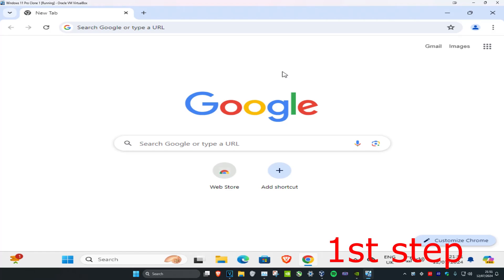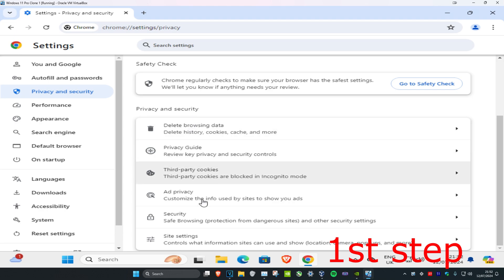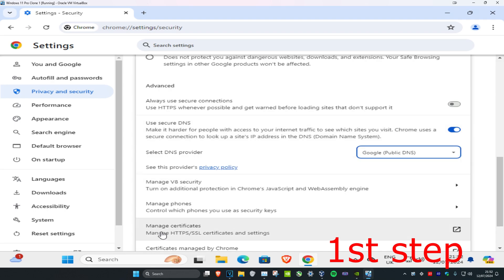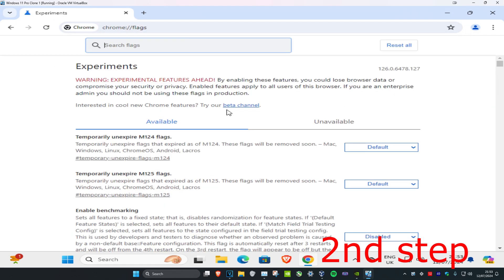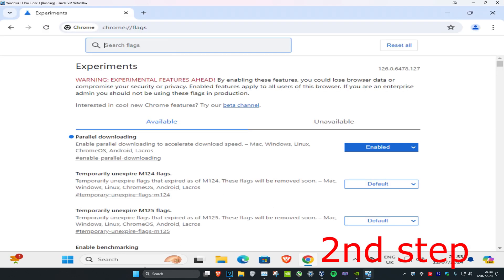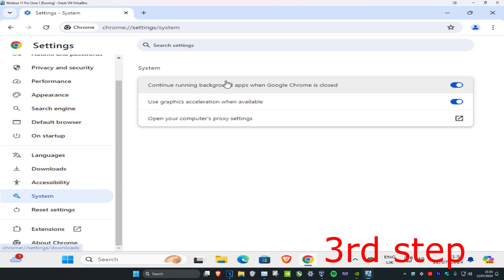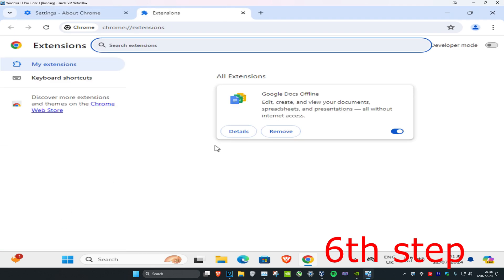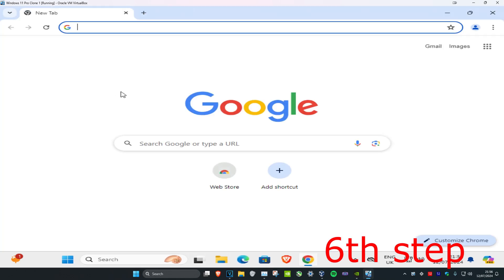2025 UPDATED: How To Increase Google Chrome Download Speed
2025 UPDATED: How To Increase Google Chrome Download Speed